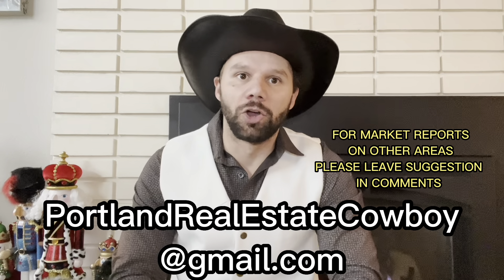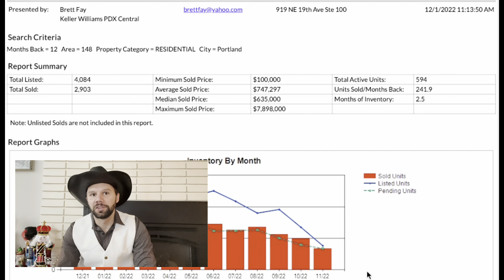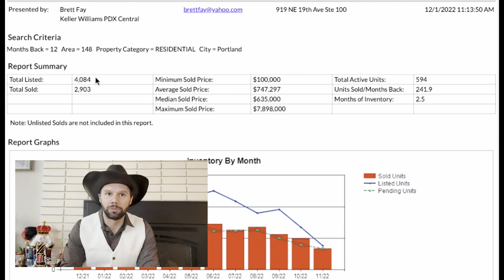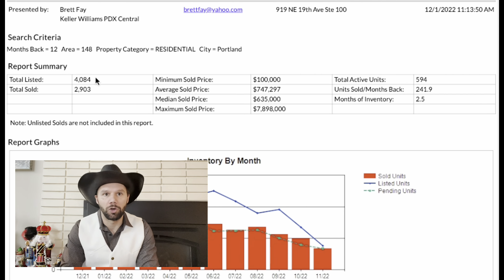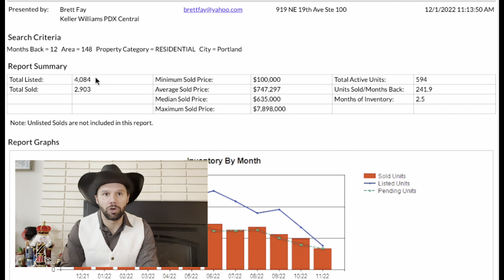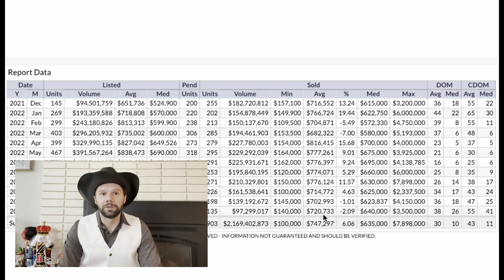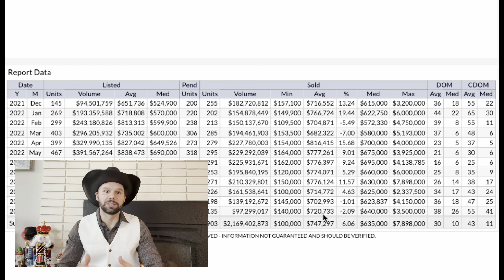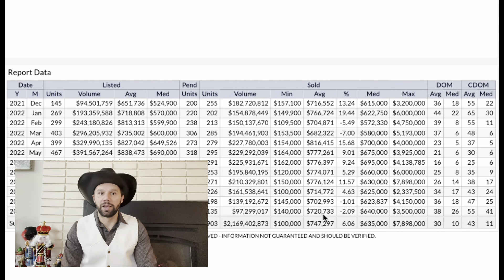The Portland Market Report You Need To See - December 2022- Portland Real Estate Cowboy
This is a market report of the Portland Area on 12/2 with Novembers data.